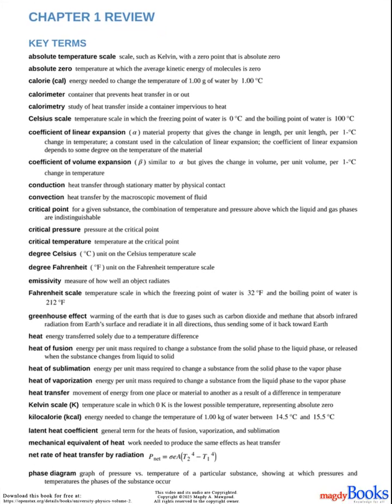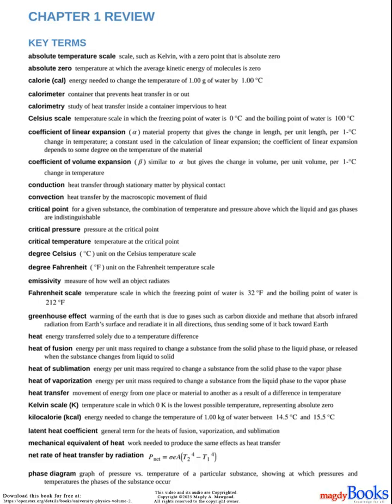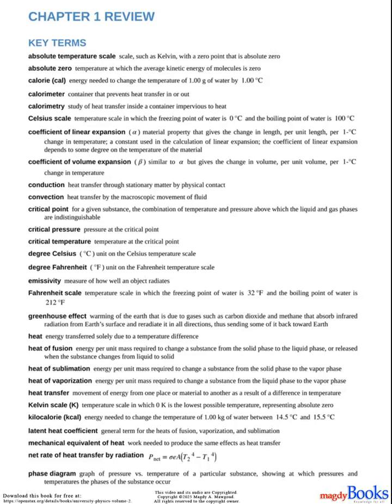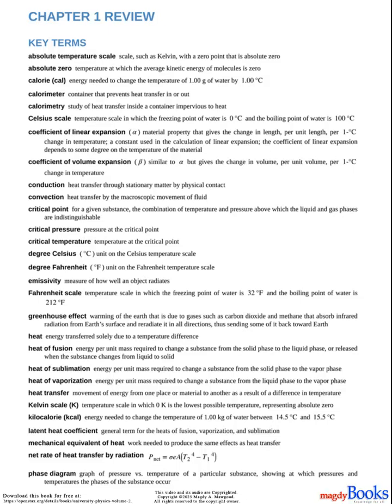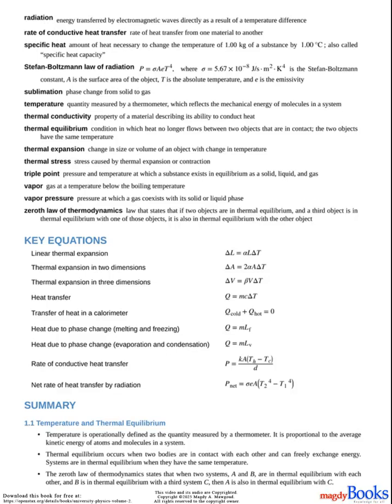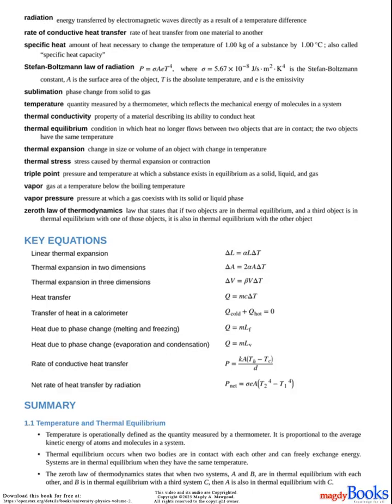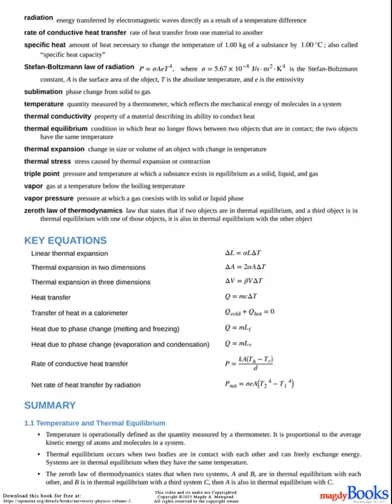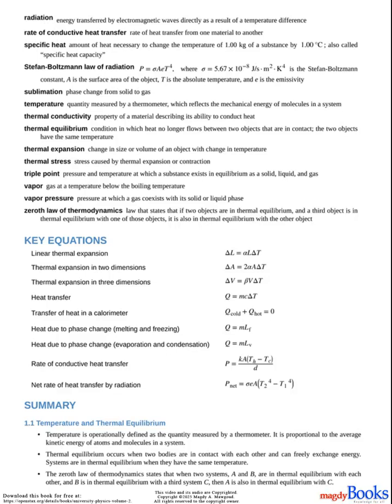02_02_02-001_07_0_Chapter 1 Review - Key Terms And Equations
Chapter 001, Review - Key Terms And Equations